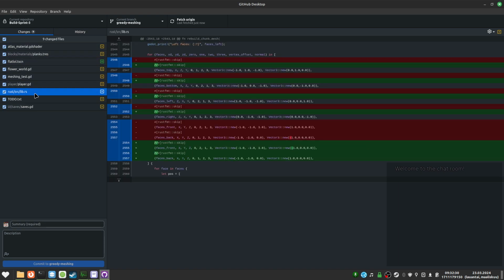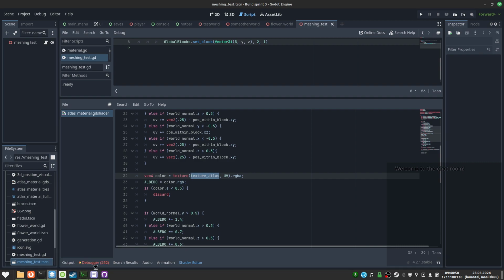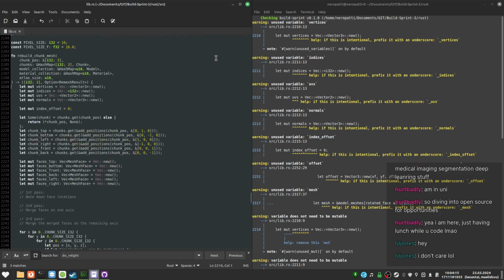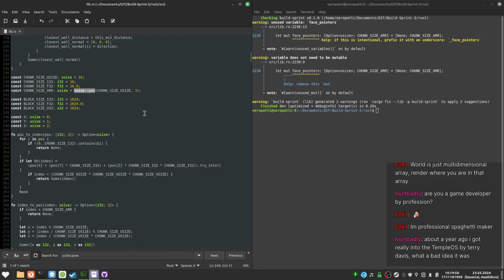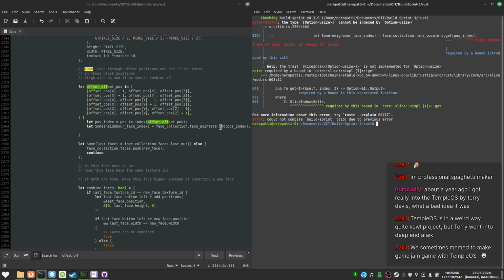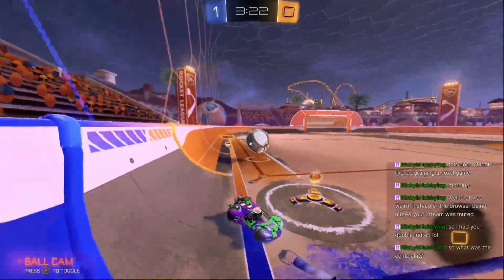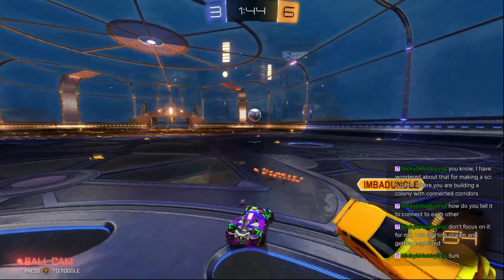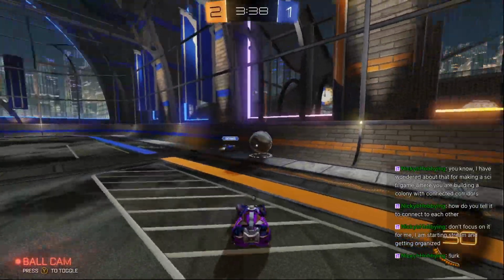Build sprint, Rocket league (Stream 36)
Greedy meshing is looking a lot better now!! We got all the faces rendering properly, we do some combining already, lights are not screwed up... Now I just have to make the faces combine together even more, and the stuff is done :)

Also, I do want to stream for longer periods of time, but right now this stuff just requires so much thinking that my brain wants to stop after an hour or so :b